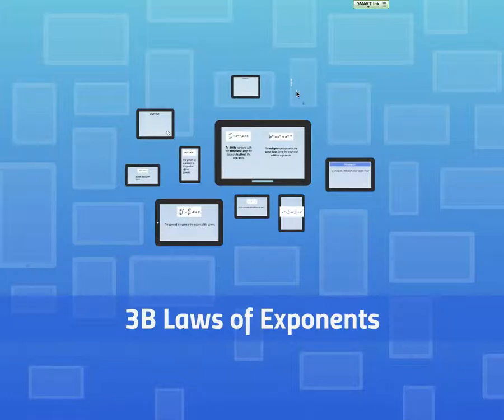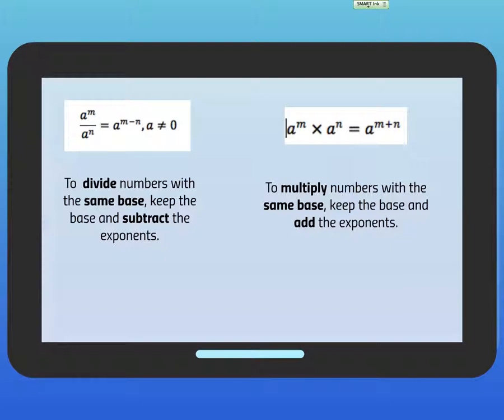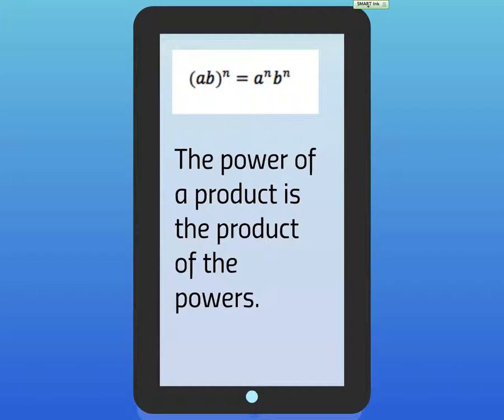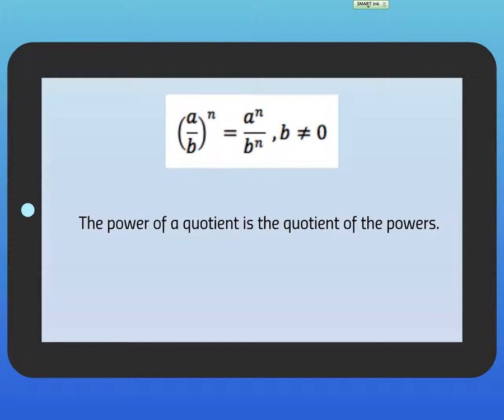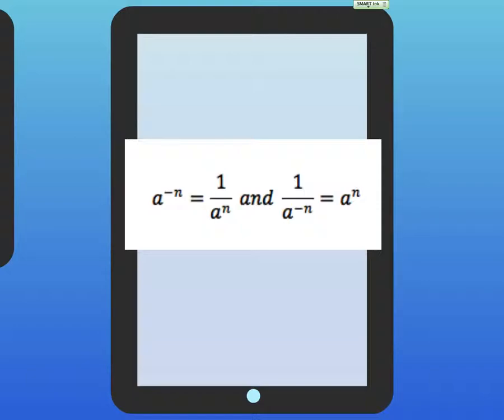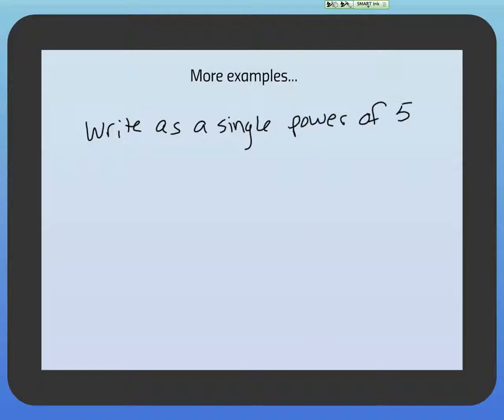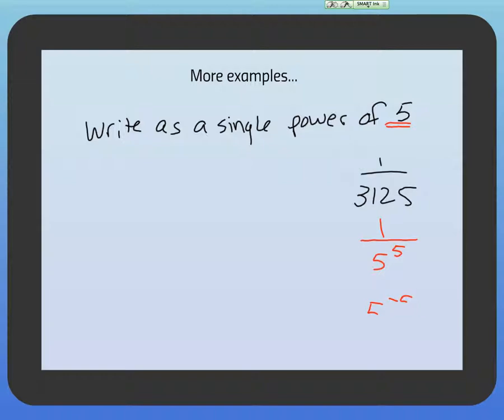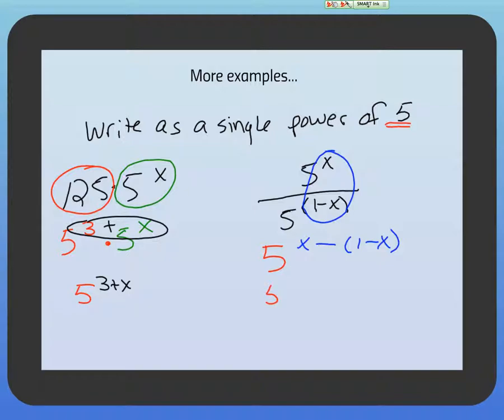3B Notes 10-19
Laws of exponents. You need to memorize these!
IBMSL1